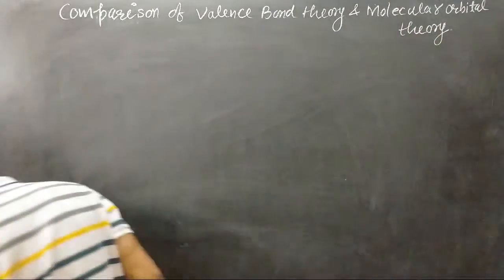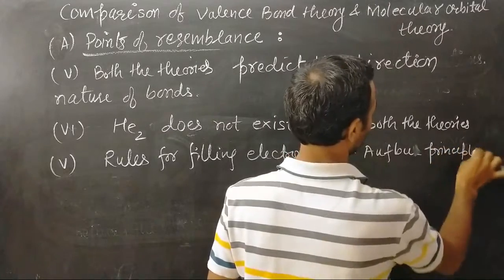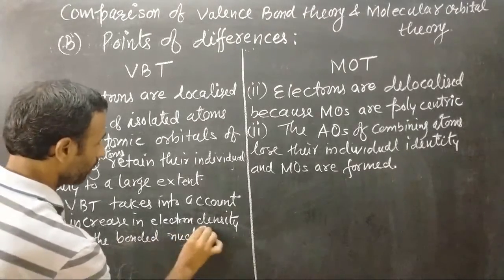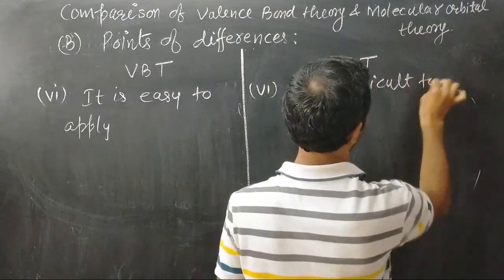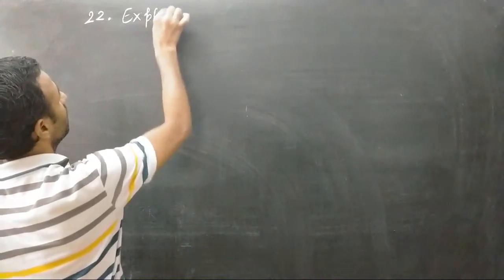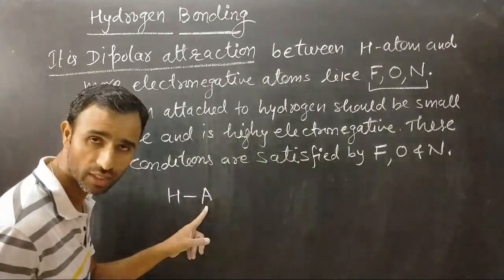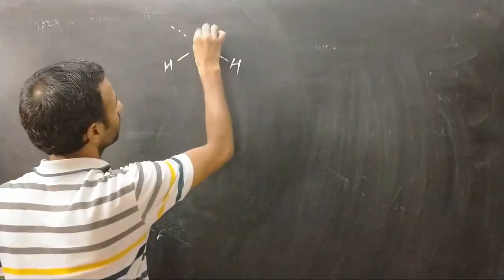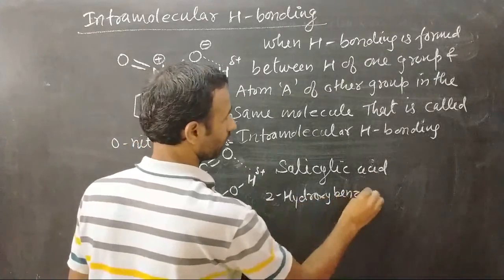L-13 | Chemical Bonding / VBT and MOT comparison / ncert exc. q 4.21 to 4.23 / hydrogen bonding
In this video, we compare Valence Bond Theory (VBT) and Molecular Orbital Theory (MOT), highlighting their key differences and applications in chemical bonding. Additionally, we’ll work through NCERT exercises 4.21 to 4.23 to reinforce these concepts.

We'll cover:

A side-by-side comparison of VBT and MOT, focusing on their principles, strengths, and limitations.
Detailed solutions to NCERT exercises 4.21 to 4.23, demonstrating practical applications of these theories.
An introduction to hydrogen bonding, its significance in molecular interactions, and how it fits into the broader context of bonding theories.
This video is perfect for students preparing for exams or anyone looking to deepen their understanding of chemical bonding.

ncert exercise q. 4.21 to 4.23